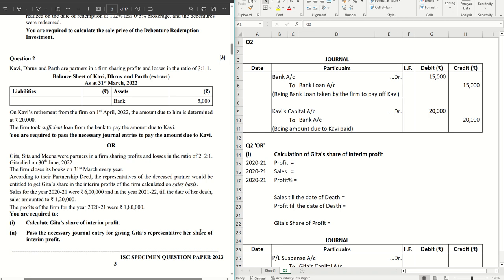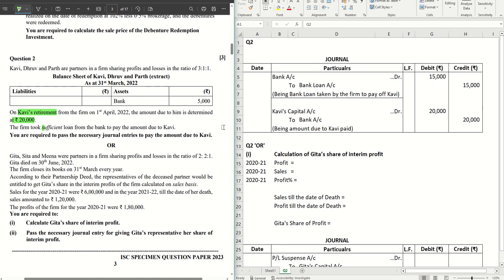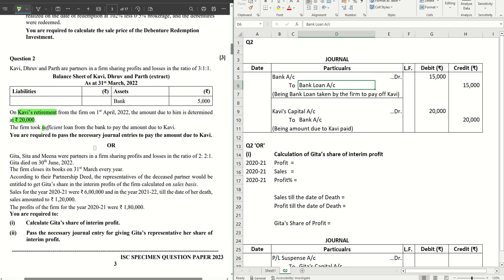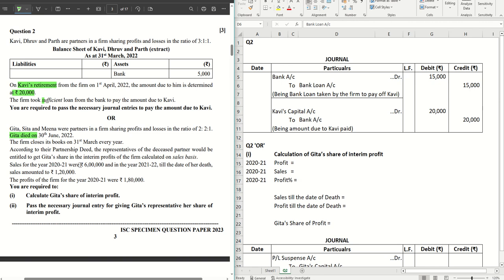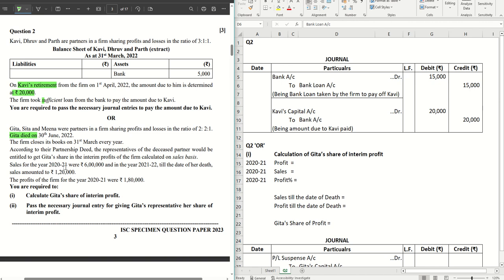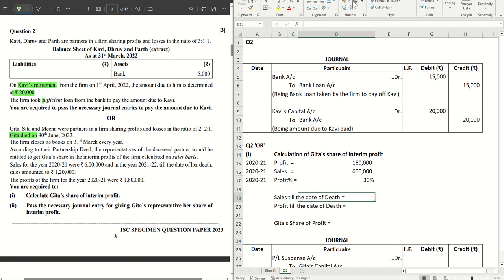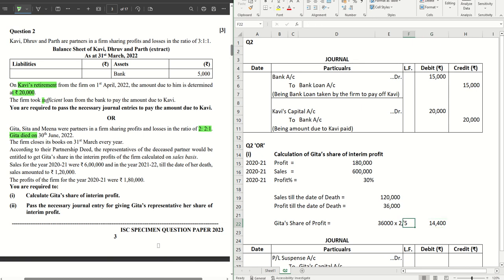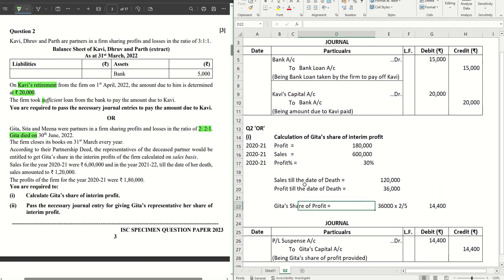Q2 & Q2 OR - ISC 2023 Accounts Specimen Paper | Retirment & Death of Partner Solution & Explanation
Detailed explanation with solution of Q2 and Q2 'OR' from ISC 2023 Accounts Specimen Paper - Retirement of Partner, borrowing of amount short for payment of amount due to the retiring partner; Death of a partner, calculation of interim profit and journal entry.